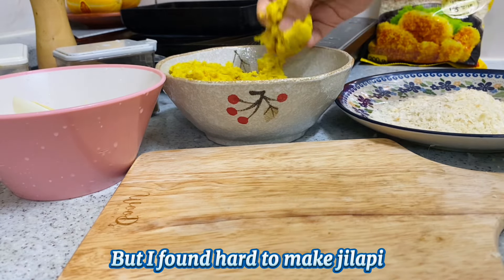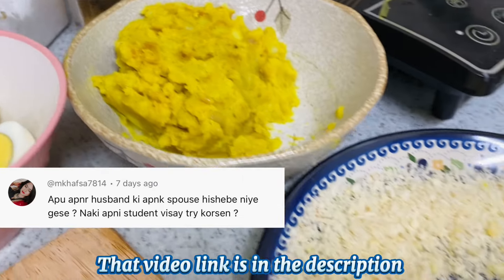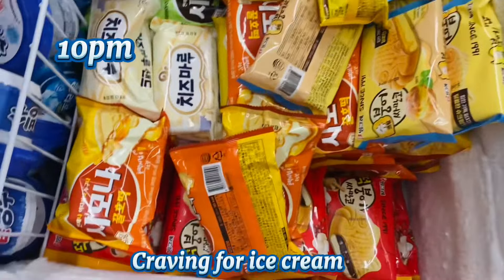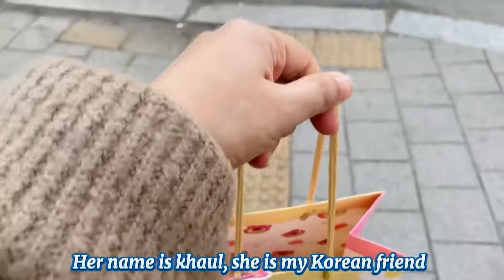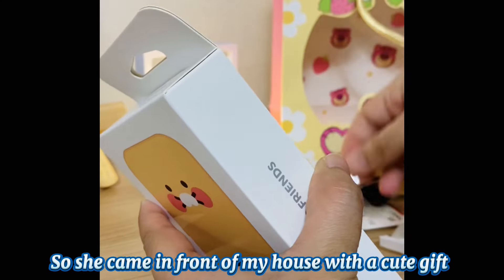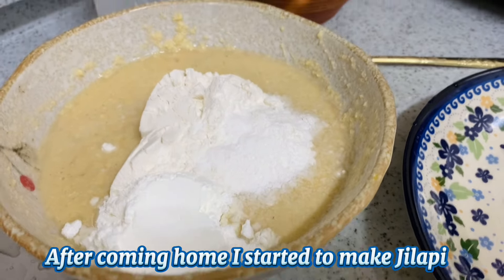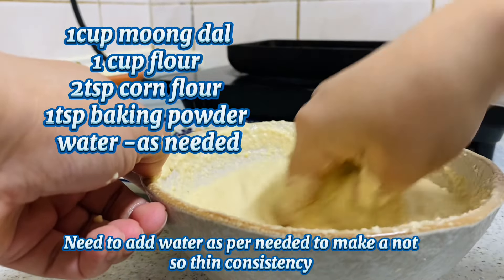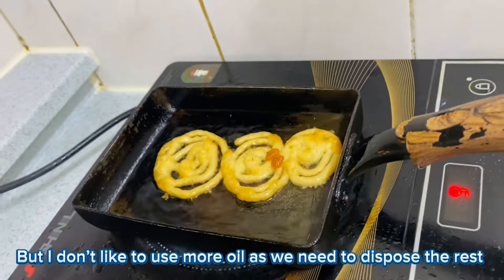Bangladeshi Iftar in Korea| Easy Jilapi Recipe, alu chop making vlog bangladesh 🇧🇩🇰🇷🇮🇳🇵🇰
Assalamualaikum Everyone. Welcome to my Journey in Korea. I shared my jilapi recipe with you. Hope you would enjoy it.

Bangladeshi student life in korea : A day of a Bangladeshi Student life in South Korea 🇧🇩Bengali Student in Korea 🇰🇷

How I came to korea? Funding information- How to Study in Korea with full funding?✨emailing/language requirement/Bangladeshi Student in Korea

Iftar in Korea
My Ramadan routine in Korea
Ramadan vlog
Iftar in Seoul
Ramadan 2024